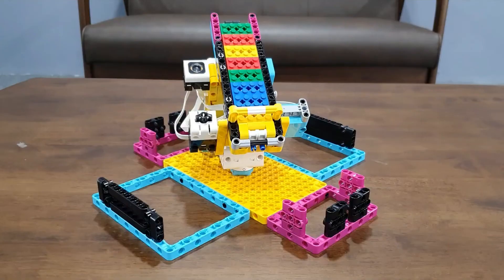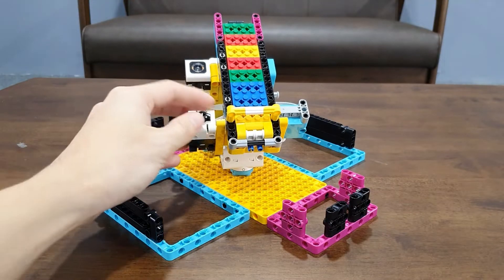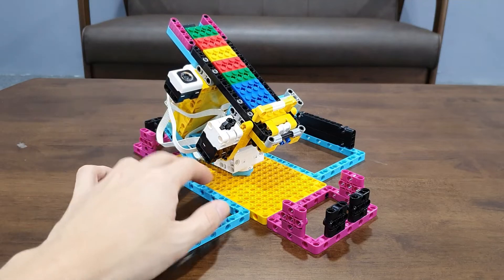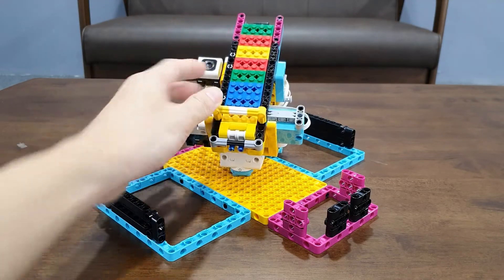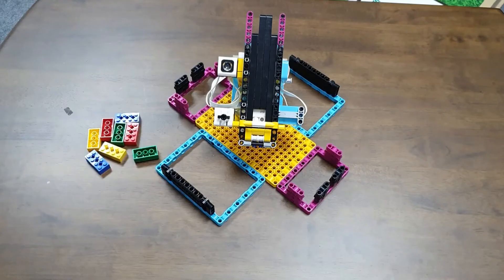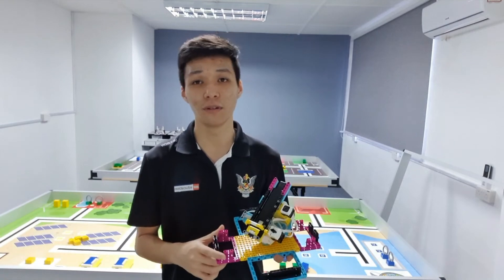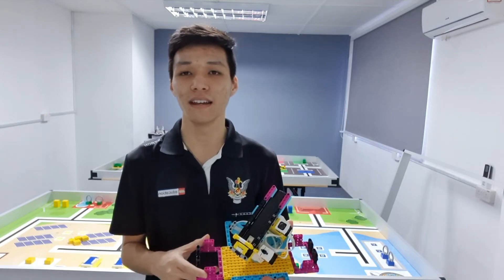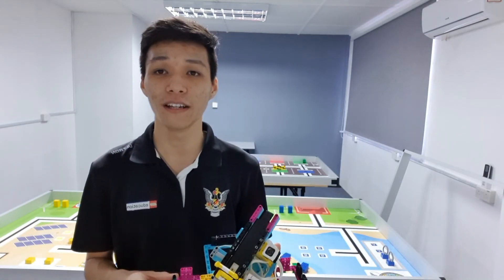SPIKE PRIME - COLOR SORTER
This build uses:
1 SPIKE Hub
1 SPIKE Large motor
1 SPIKE Medium motor
1 SPIKE Color sensor
1 SPIKE Force sensor